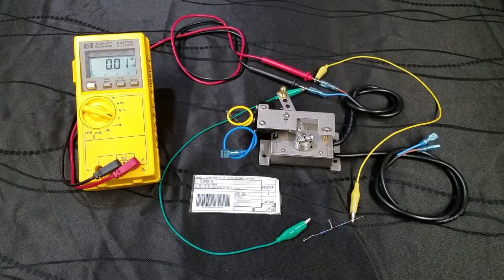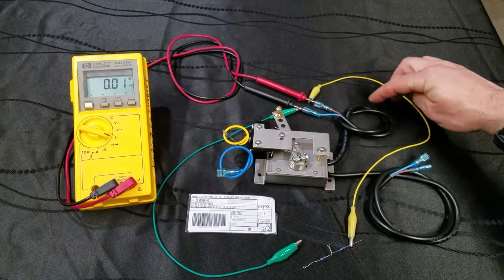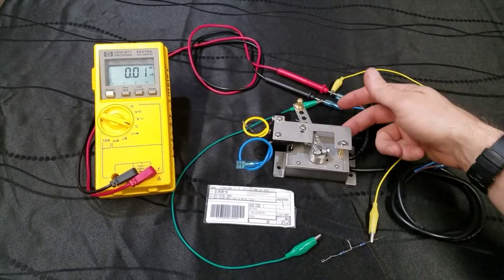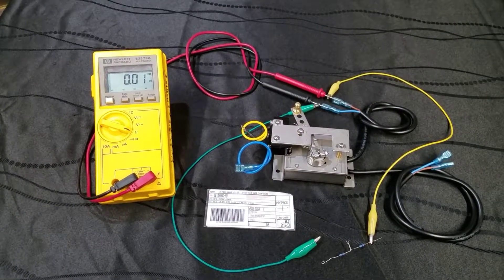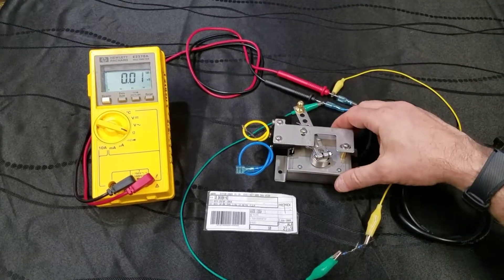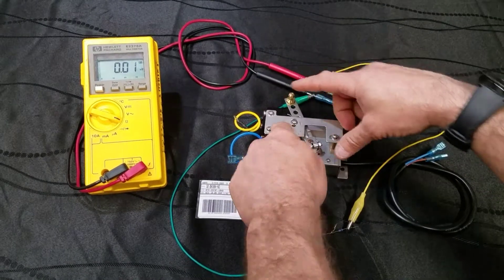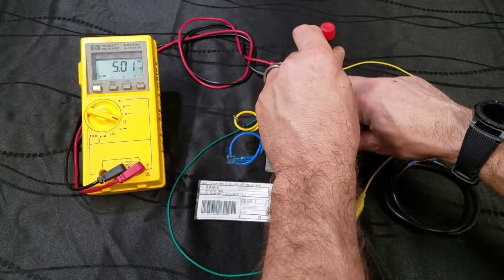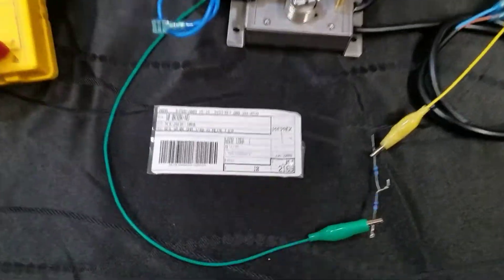Universal POT box adjustment (using 10k Ohm resistors)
How to adjust pot box that exceeds the desired range of 5k Ohms.

Oops! In the video I said 1k Ohm resistors and should have said 10k Ohm resistors.

Unfortunately YouTube removed the option to annotate videos made after May 2017 becausethey don't show up on some devices. So I'm unable to add a text comment at that point in the video to clarify it there.

This universal Pot Box is part# 1341 at SHIFTev.com.